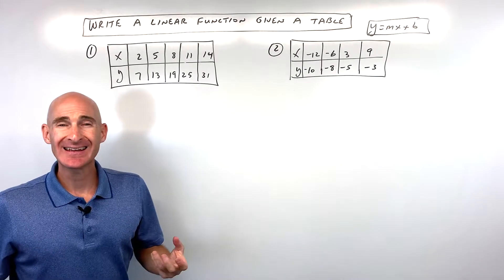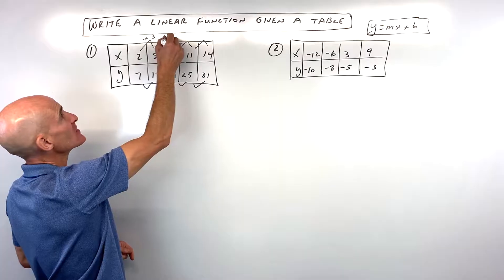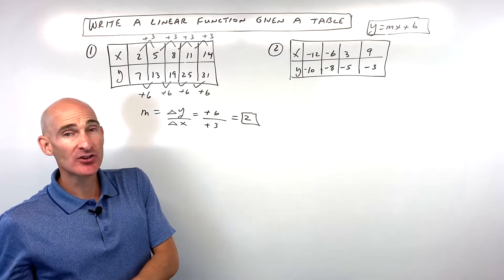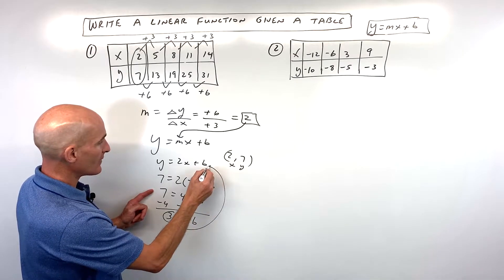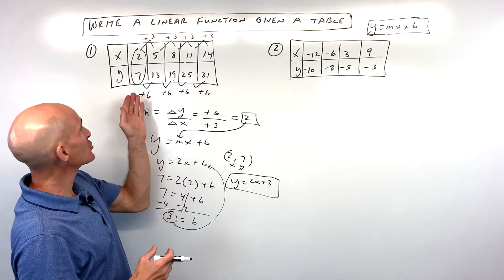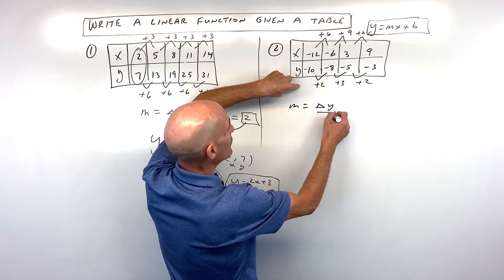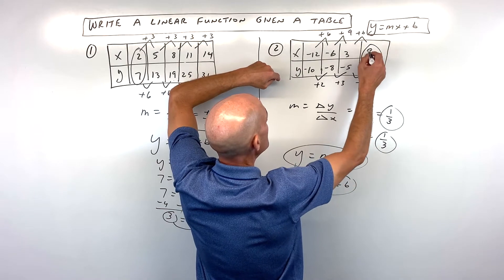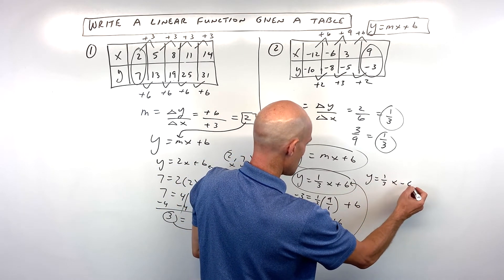Write a Linear Function Given a Table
Learn how to write a linear function when given a table in this video by Mario's Math Tutoring.  We go through two different examples for writing the equation of a line in the slope intercept form y=mx+b.  We discuss how to find the slope m and the y intercept b.